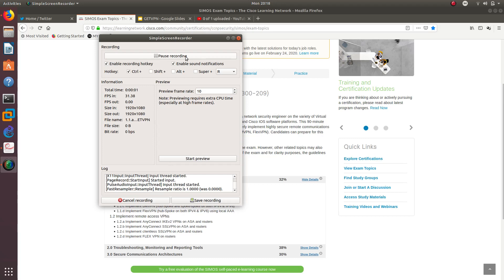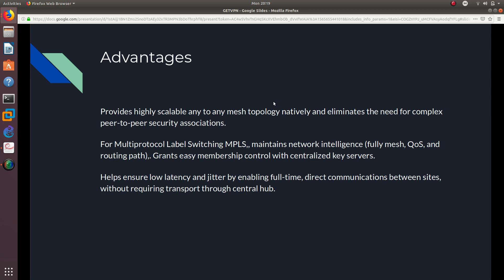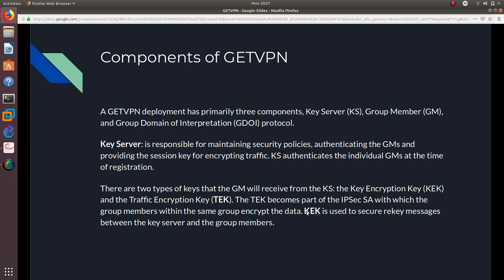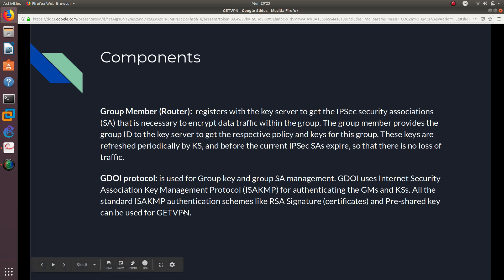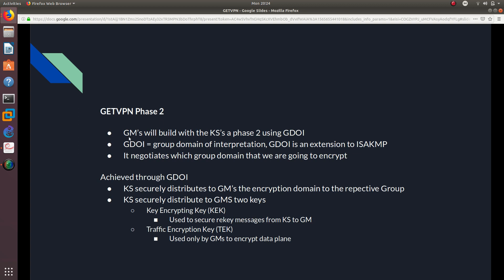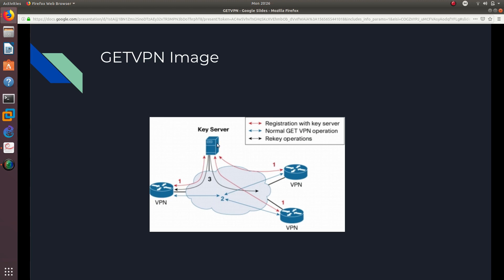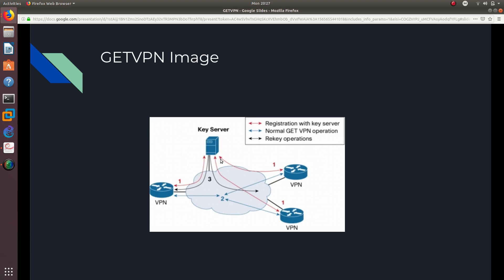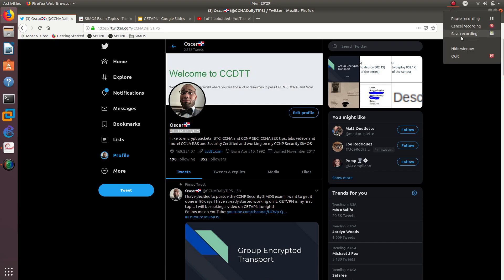1.1.a Describe GETVPN | CCNP Security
Cisco Group Encrypted Transport VPN, eliminates the need for compromise between network intelligence and data privacy in private WAN environments. Service providers can finally offer managed encryption without a provisioning and management nightmare since GET VPN simplifies the provisioning and management of VPN. GET VPN defines a new category of VPN, one that does not use tunnels.
Benefits

    Simplifies branch-to-branch instantaneous communications — Ensures low latency and jitter by enabling full-time, direct communications between sites, without requiring transport through a central hub
    Maximizes security — Provides encryption for MPLS networks while maintaining network intelligence such as full-mesh connectivity, natural routing path, and quality of service (QoS)
    Complies with governmental regulation and privacy laws — Helps you meet security compliance and internal regulation by encrypting all WAN traffic
    Offers management flexibility — Eliminates complex peer-to-peer key management with group encryption keys